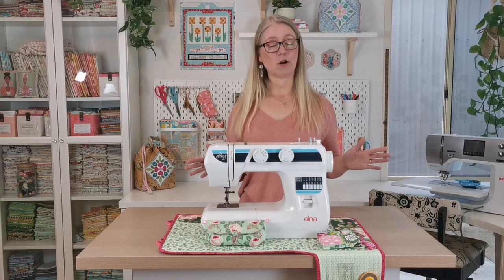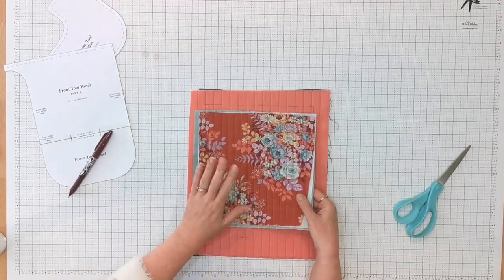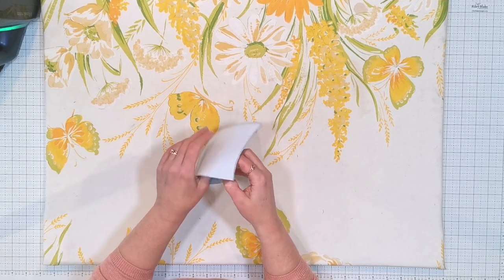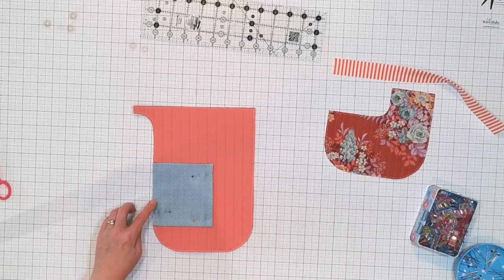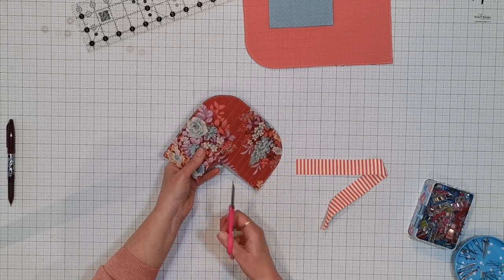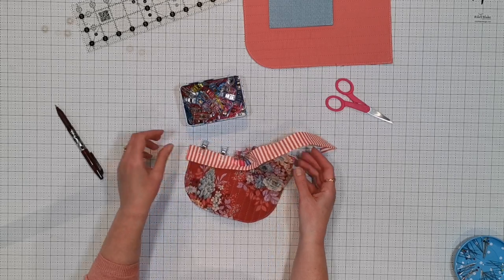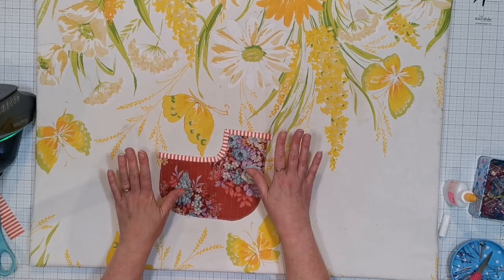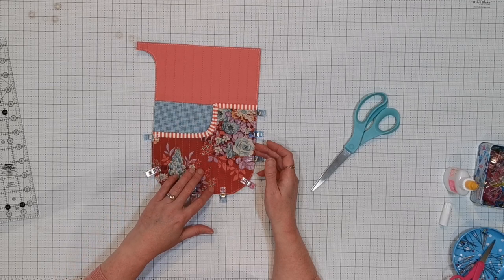Pt 3 Sewing Space Station - Constructing the Tool Panel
A sewing machine mat with more than meets the eye for:
- those who have no dedicated space to sew
- serious home sewist who loves to stay organised
- packing up and travelling to classes and retreats

Full supplies list:
Fusible Fleece - Pellon 987F
Or Fusible batting
Medium Fusible Interfacing SF101
2mm diameter round elastic
⅝” (15mm buttons)
Kam Snaps
Upholstery Thead
Binding Clips
Basting Spray
Fabric Pen
Basting Glue
3” long needle
Ground Walnut Shells
White Rice